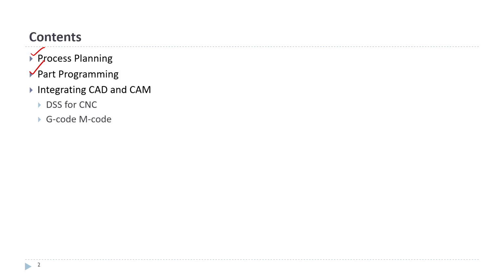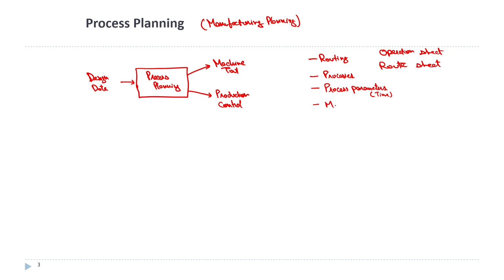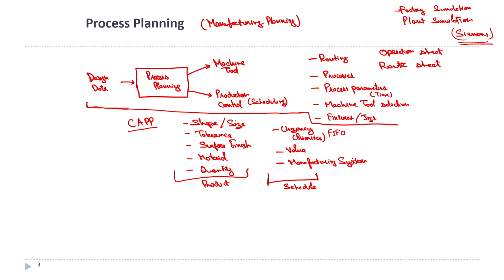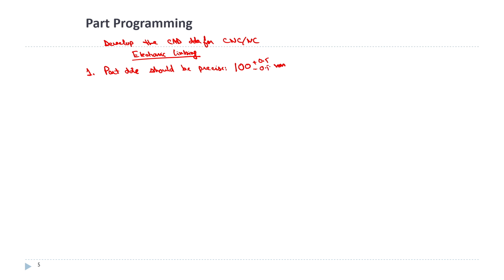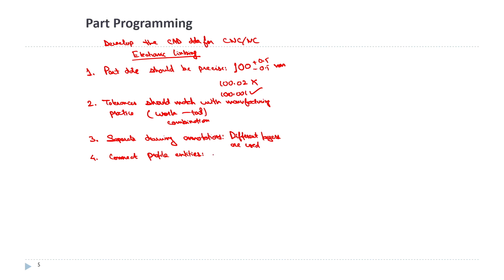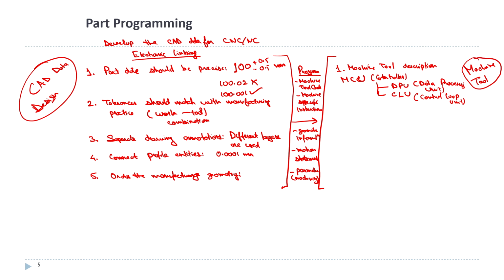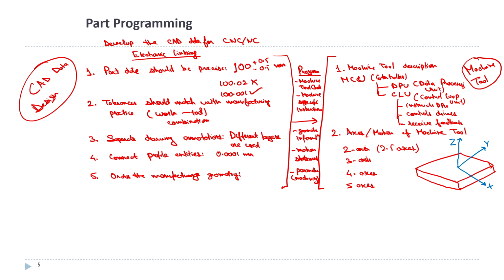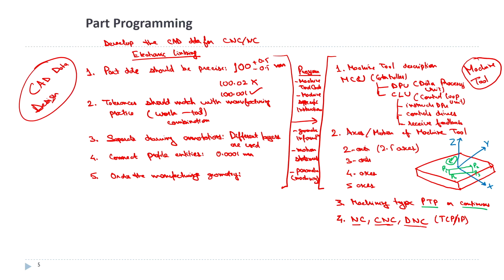Lec 37: DSS in CAM (Part 1 of 2)